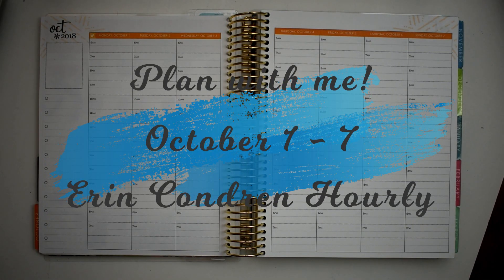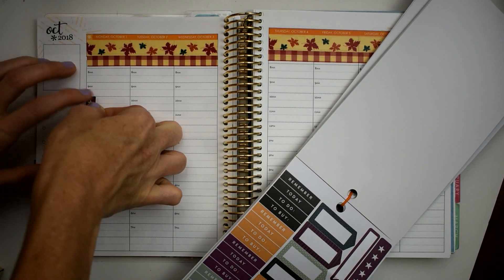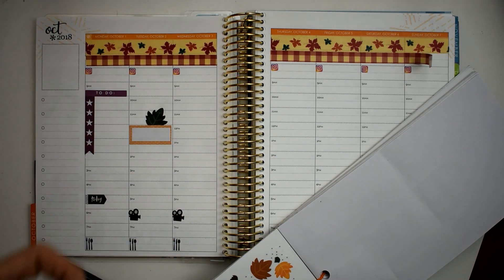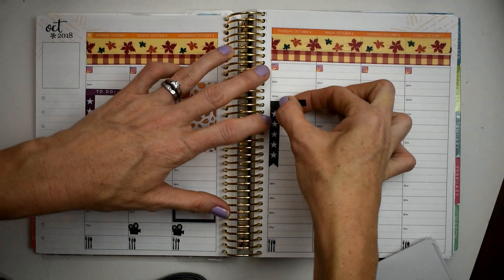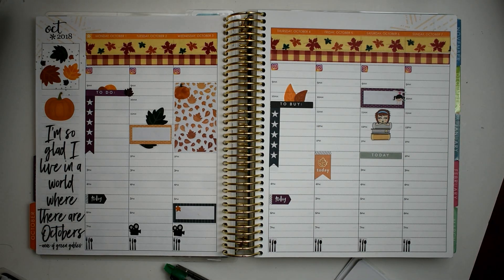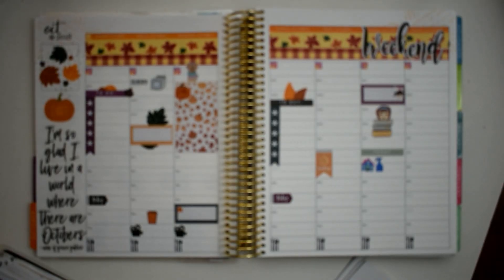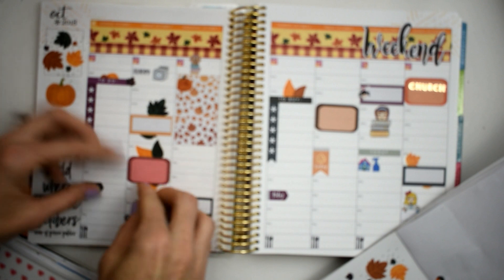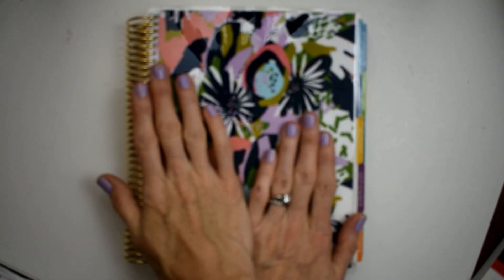Plan with me! October 1 7 ECLP Hourly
I finally did it everybody!  I turned to October in my planner and it just screamed at me!  Here come the leaves!!!  This week we are using the NEW Mambi seasonal sticker book and also my favorite sticker shop on the web Lil Annabelle's Plans.(shop link below)